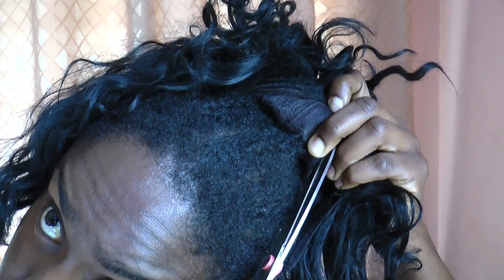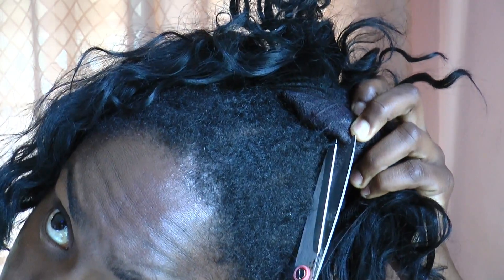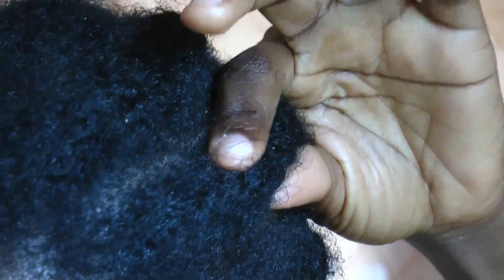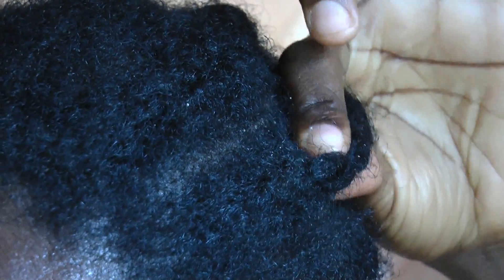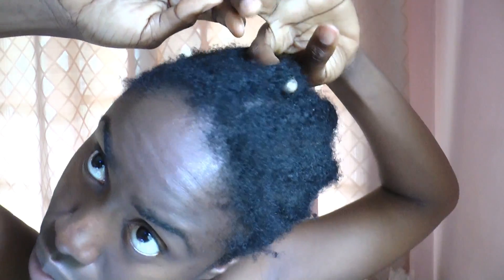One Month NATURAL HAIR GROWTH | HOW DOES HAIR GROW?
For more Natural Hair Tutorials & articles!

Sound Effect- Woosh
Recorded with Panasonic AG-AC160 2.2MP AVCCAM HD